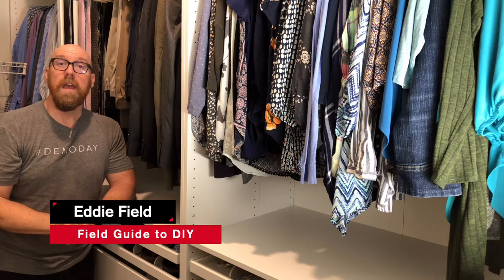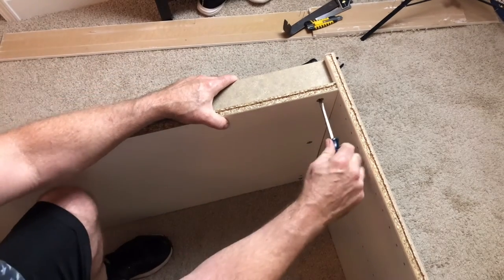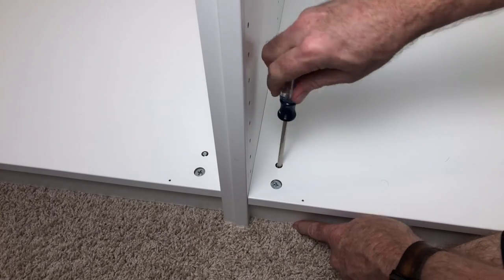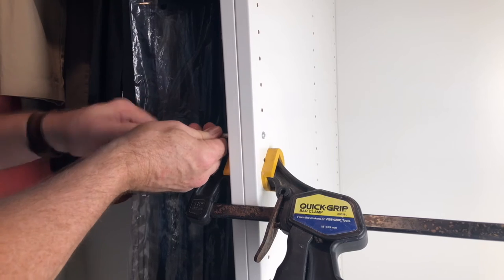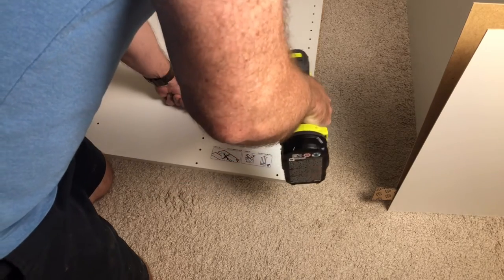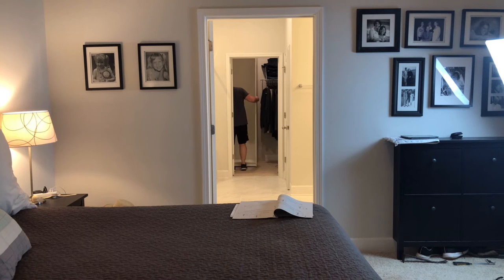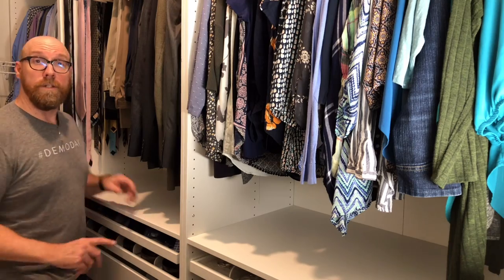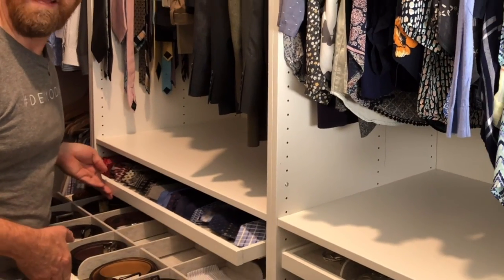Joining IKEA Pax Closet System Units Together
Joining IKEA Pax Closet units together can be easy and quick following these simple steps.  Organize Your Closet with IKEA Komplement Pax Add-ons Installation

This video demonstrates step-by-step from demo to assembly to installation to finish of the IKEA Pax closet system.  This video also includes some helpful tips to make your installation and closet makeover a success.  Finally your closet will be organized with room for everything.

Chapters:
0:00 Introduction
0:11 Remove shelving and baseboards
0:25 Assemble next Pax closet cabinet
0:41 Put in position
0:53 Level Pax cabinet
1:08 Align face
1:14 Drill holes for bolts
1:16 Bolt Pax closet cabinets together
1:47 Insert plugs
1:50 Attach L-bracket cover
1:55 Assemble next Pax closet cabinet
2:09 Put in position
2:25 Level Pax cabinet
2:30 Align face
2:33 Drill holes for bolts
2:45 Bolt Pax closet cabinets together
2:47 Insert plugs
2:50 Attach L-bracket cover